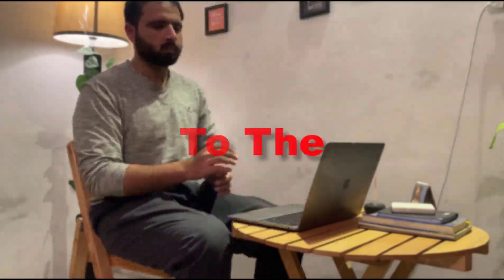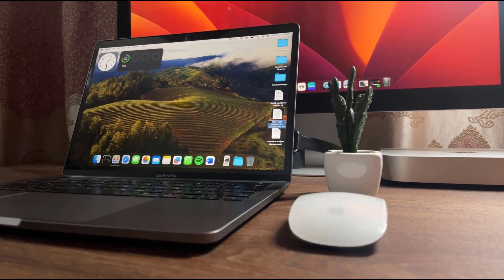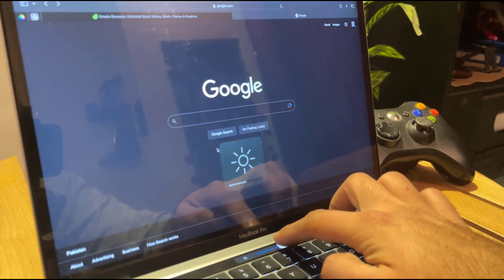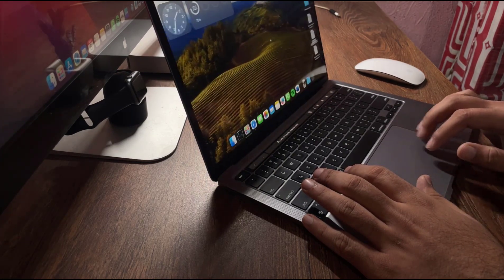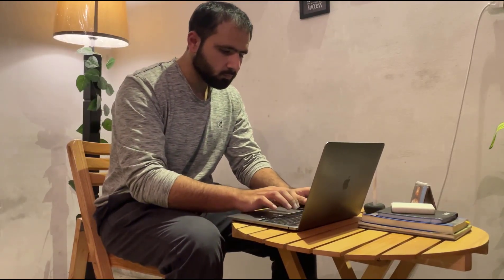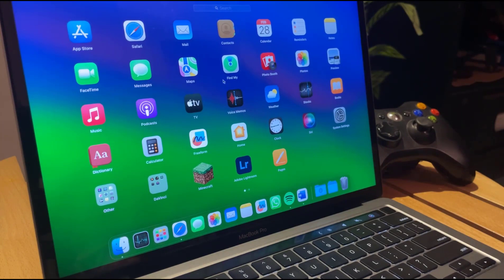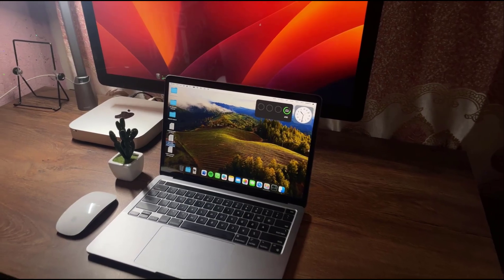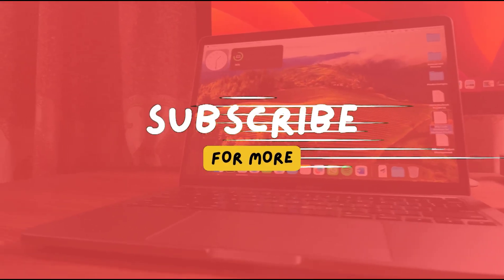Apple MacBook Pro M1 13-Inch (NEW 2024 REVIEW) - Let's Check Its Truth Reality!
Welcome to our comprehensive review of the latest Apple MacBook Pro M1 13-Inch, released in 2024! In this video, we dive deep into the features, performance, and overall user experience of Apple's groundbreaking laptop.

Design and Build Quality: We examine the sleek design and premium build of the MacBook Pro M1, discussing its aesthetics and durability.

Performance and Speed: Discover the lightning-fast performance powered by Apple's M1 chip. We test various tasks, from everyday browsing to resource-intensive applications, to gauge its efficiency.

Display and Graphics: Explore the stunning visuals and vibrant colors on the 13-inch Retina display, as well as the impressive graphics capabilities for creative work and entertainment.

Battery Life and Efficiency: Learn about the remarkable battery life and energy efficiency of the MacBook Pro M1, ensuring you stay productive throughout the day.

User Experience and Accessibility: We evaluate the user-friendly features and accessibility options that enhance the overall MacBook experience for all users.

🎯 Why This Review Matters:

As technology enthusiasts ourselves, we understand the importance of providing honest and unbiased reviews. Our goal is to empower viewers like you with accurate information, enabling you to make informed decisions when considering the purchase of the Apple MacBook Pro M1 13-Inch.

Whether you're a Mac enthusiast or simply curious about the latest innovations, our channel is your go-to destination for insightful content.

Have you experienced the Apple MacBook Pro M1 13-Inch firsthand? Share your thoughts and opinions in the comments section below. We love hearing from our viewers and value your feedback!